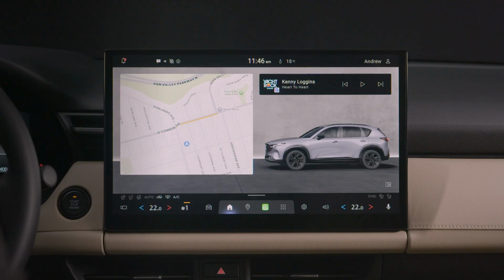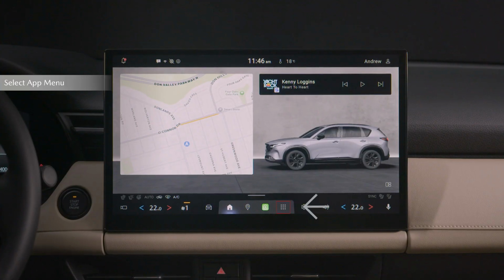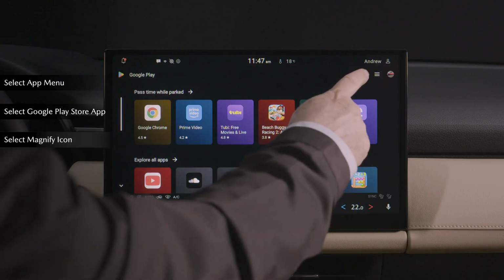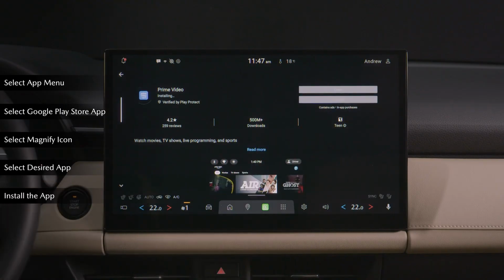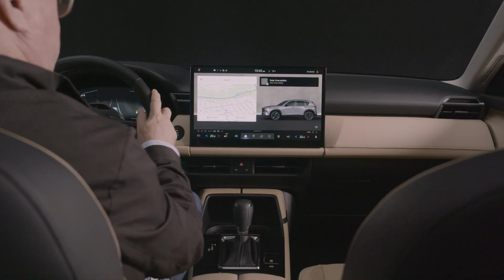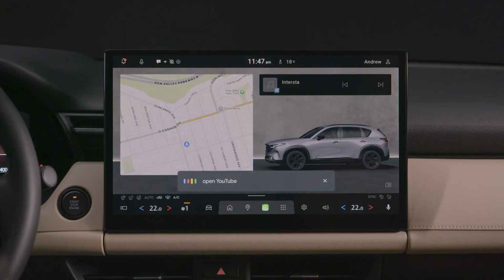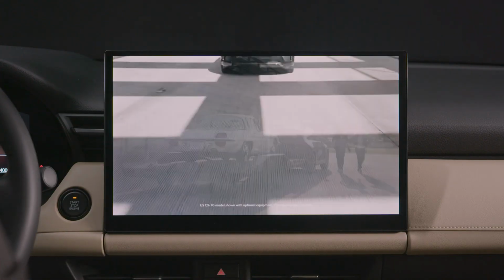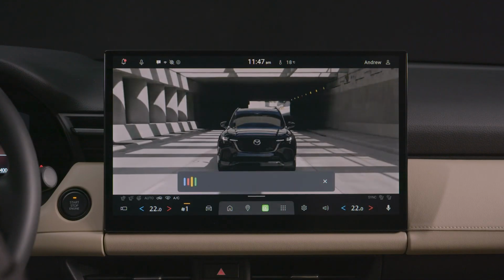How To Use Google Play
Learn how to use Google Play with Google Built-In for the All-New 2026 Mazda CX-5.